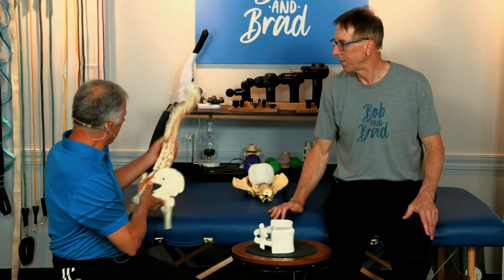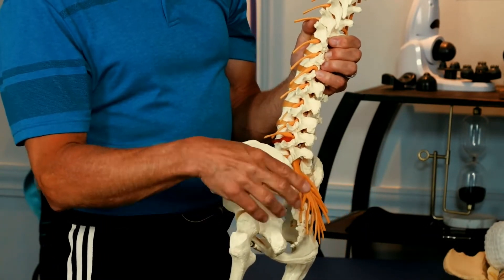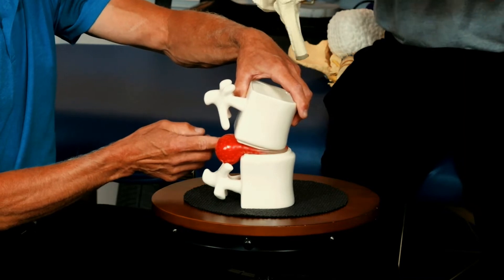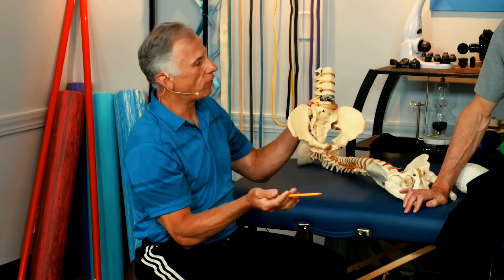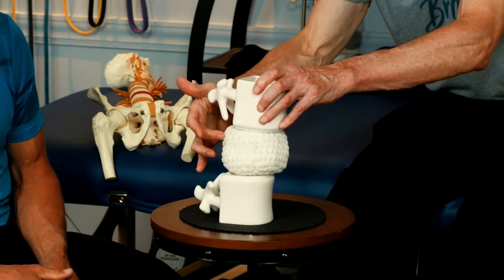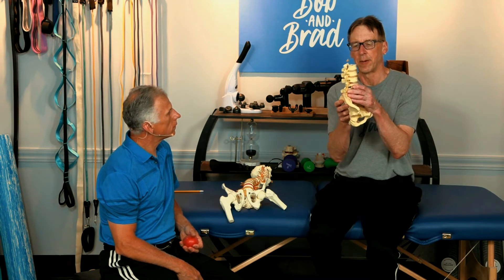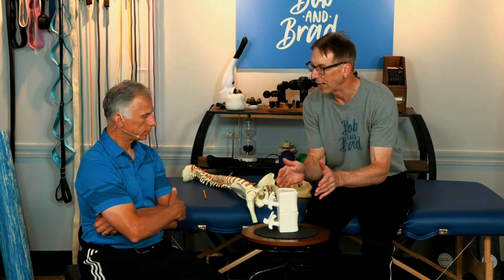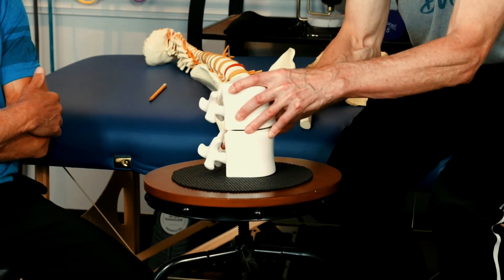5 Examples When You Should NEVER Crack Your Back (B&B Clips)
Bob and Brad discuss 5 examples of when you should not have your back cracked.